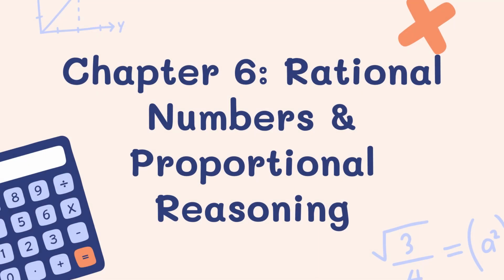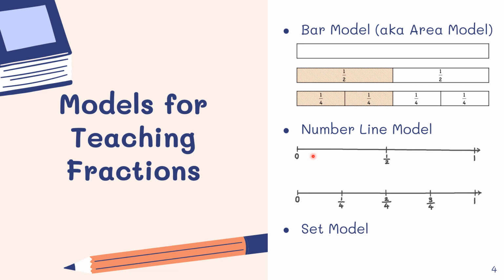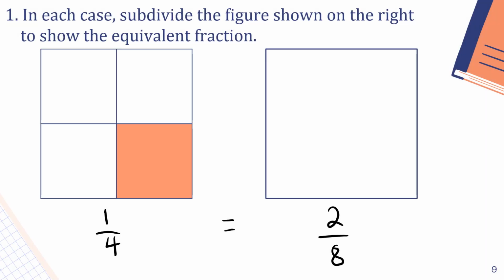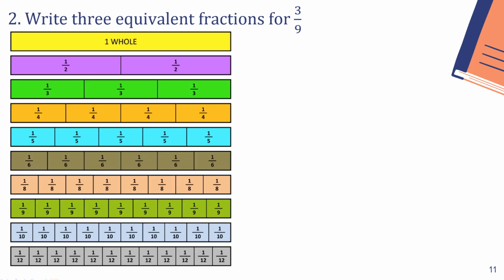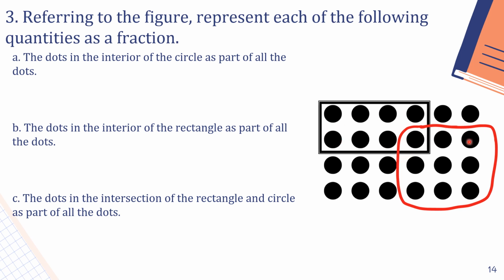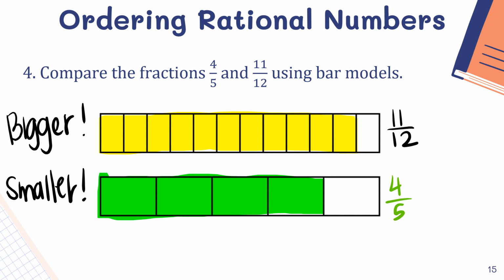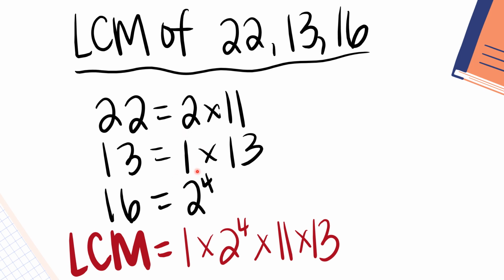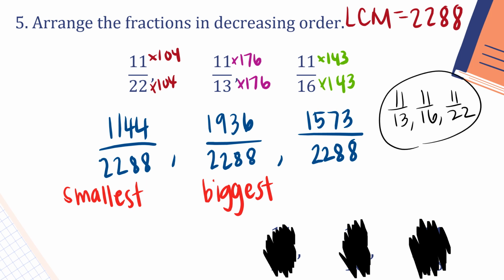Section 6.1 Lecture Video (The Set of Rational Numbers)